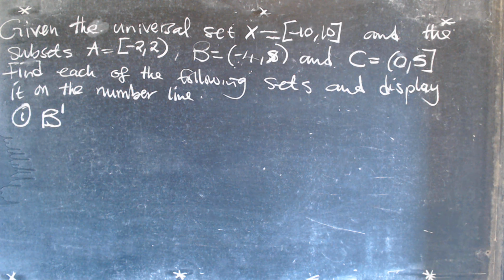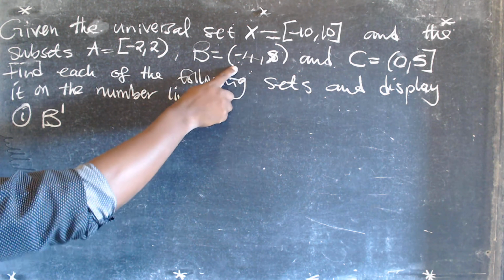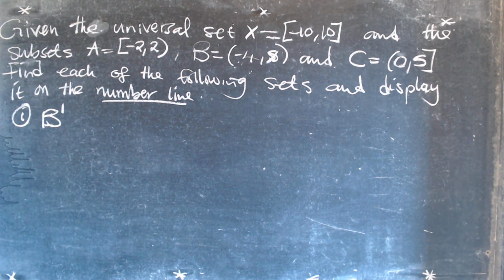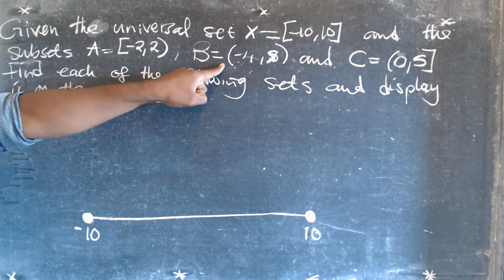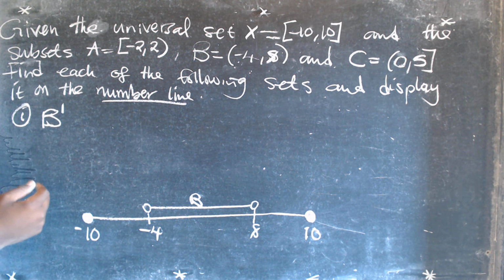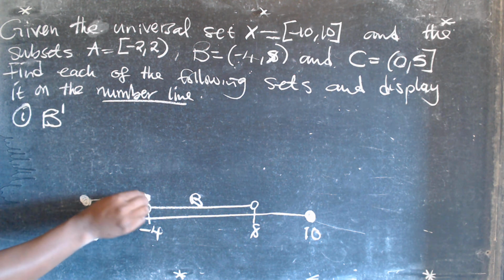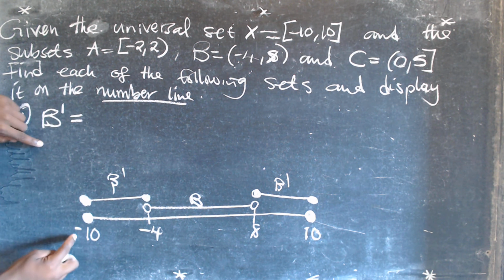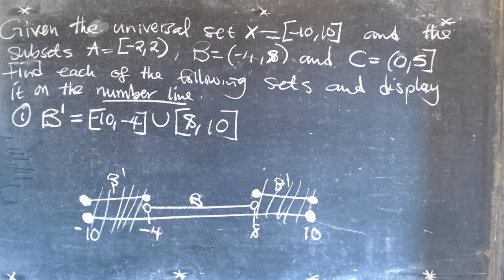set intervals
jr maths tutorials,